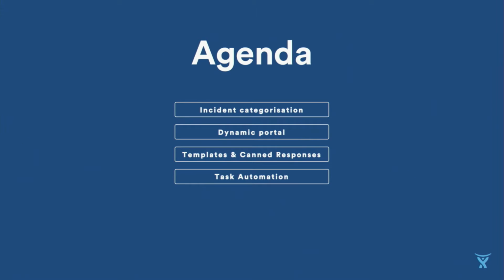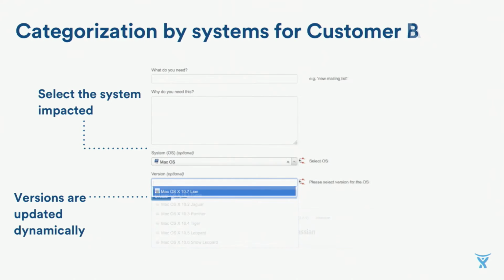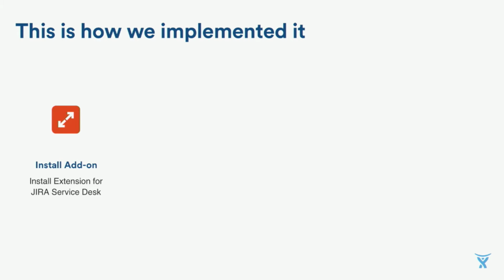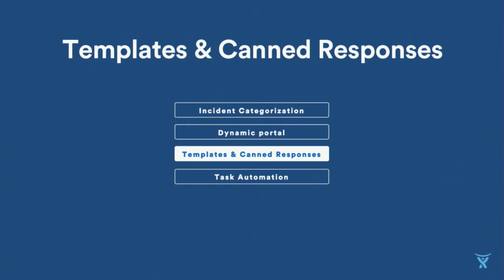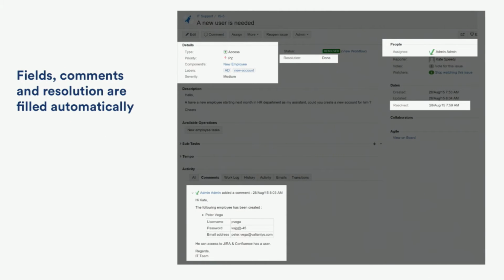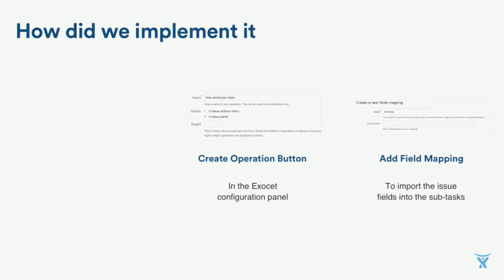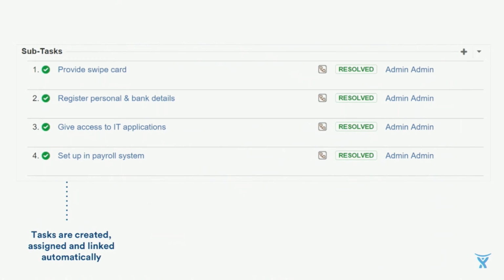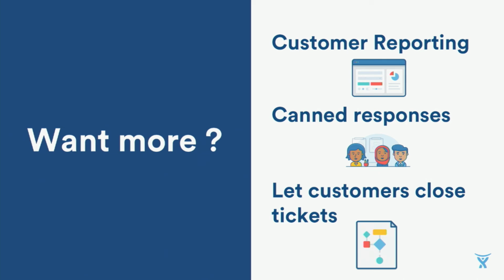Turbo-Charge Your JIRA Service Desk with ITSM & Automation Awesomeness - Atlassian Summit 2015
Are you interested to find out how to transform your service desk into a lean, mean ITSM machine? Or how to create macros and templates to automate repetitive tasks so agents can focus on solving the hard stuff? Or how to automate onboarding of new staff? Based on actual customer implementations, this advanced session is for IT admins with knowledge of JIRA and JIRA Service Desk. If you want to find out how to increase the productivity of your IT teams and take your service desk to the next level, then this session is for you.